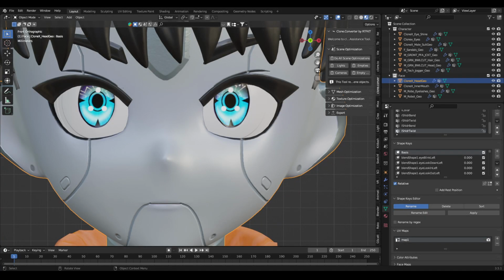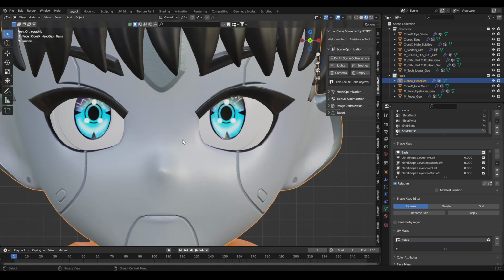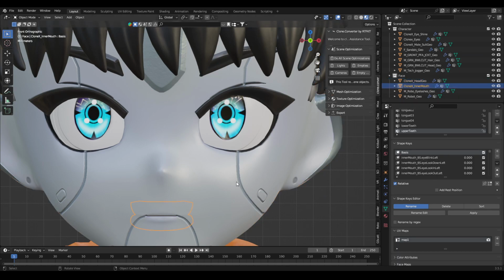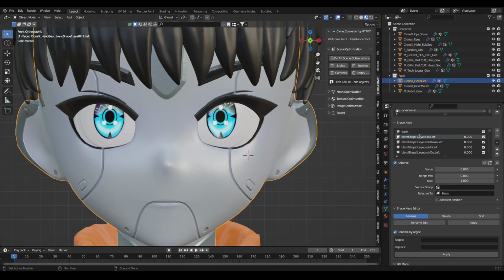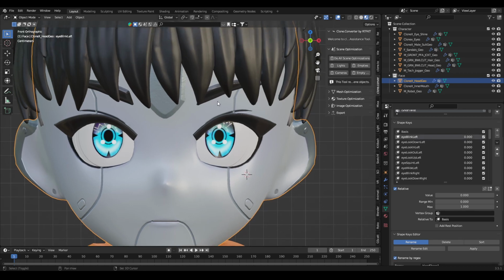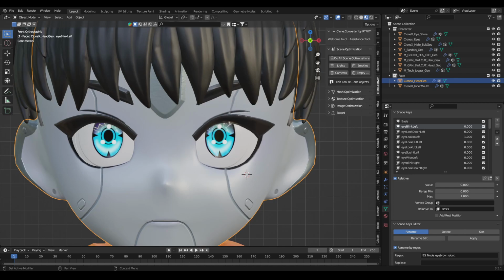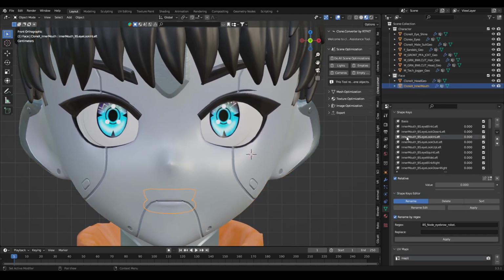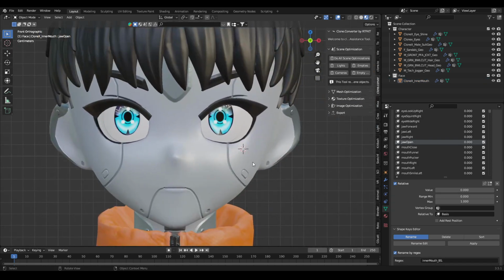Tutorial: How to set up facial expressions on your RTFKT clonex ! (Joining Blendshapes)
I hope this tutorial is as useful to you as it is to me in each of my renders/animations. I had to learn how to do it on my own because I couldn't find any similar tutorial on youtube, I hope you appreciate it !

Enjoy and create !

Social Networks 📱